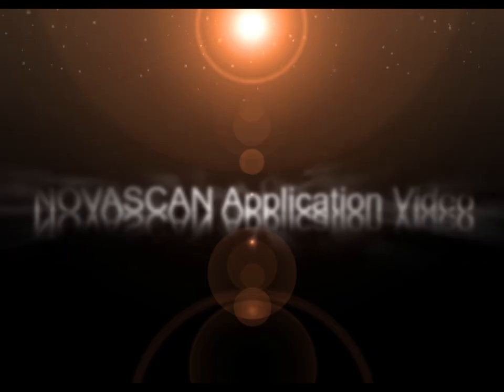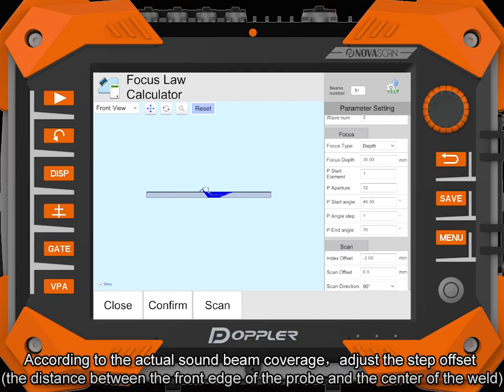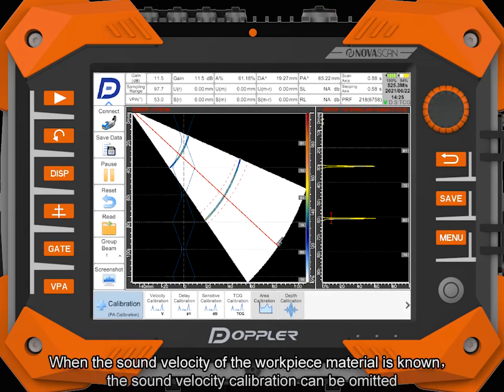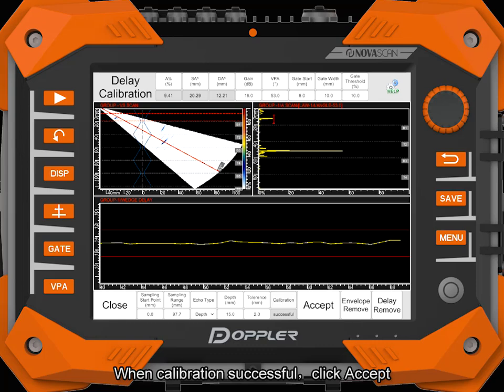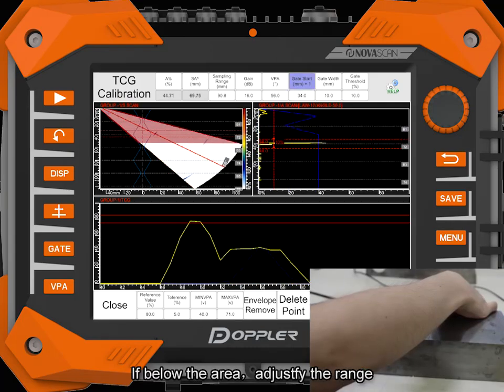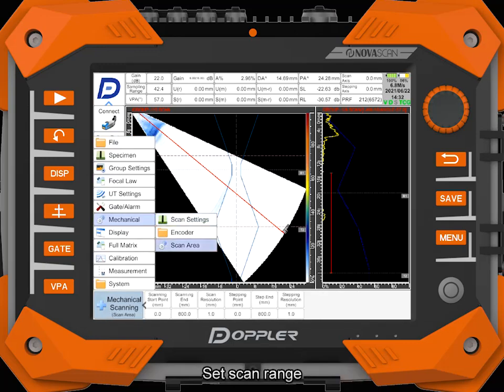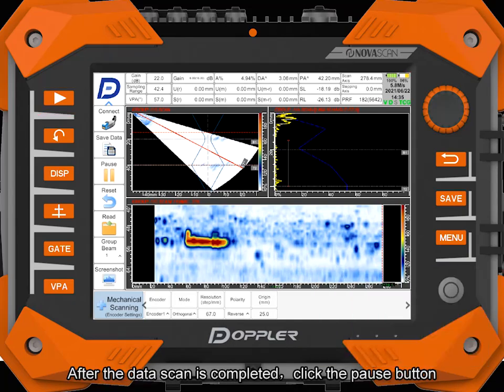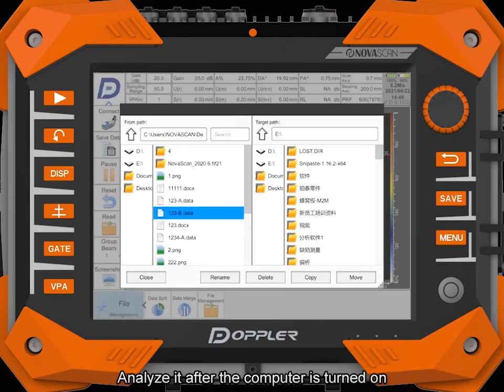PAUT step up using Doppler